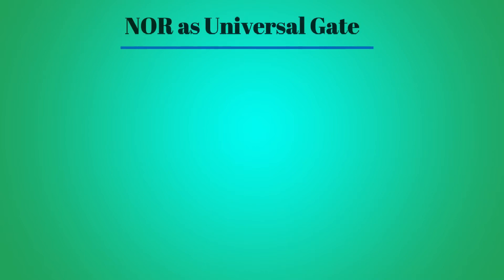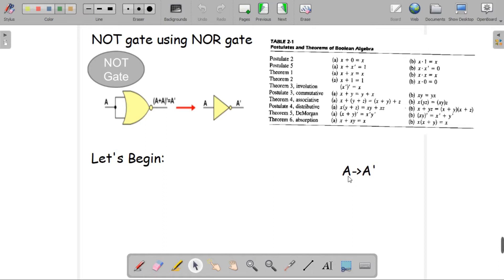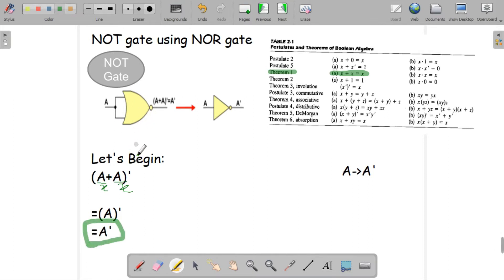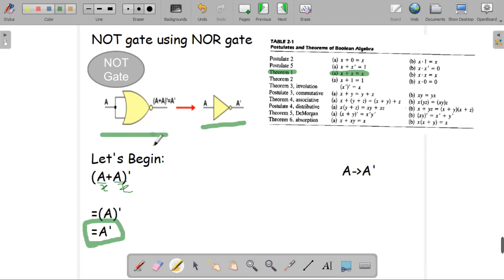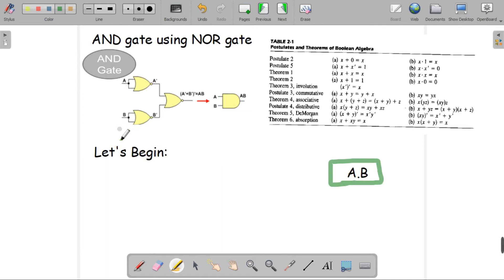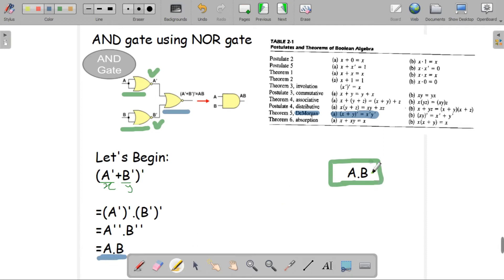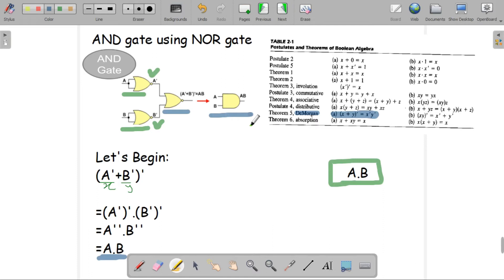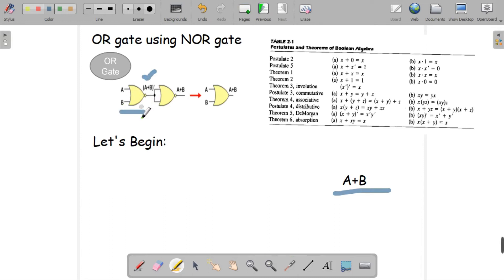NOR as Universal Gate | How to build AND, OR & NOT gate using NOR Gate | English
In this tutorial, you are going to learn how you can build AND, OR & NOT using only NOR gate